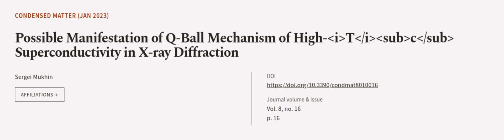Possible Manifestation of Q-Ball Mechanism of High-Tc Superconductivity in X-ray Diff... | RTCL.TV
### Keywords ###

### Article Attribution ###
Title: Possible Manifestation of Q-Ball Mechanism of High-Tc Superconductivity in X-ray Diffraction
Authors: Sergei Mukhin
Publisher: MDPI AG
DOI: 10.3390/condmat8010016

### Video Timestamps ###
0:00:00 - Summary
0:01:03 - Title
0:01:06 - Outro
0:01:10 - End